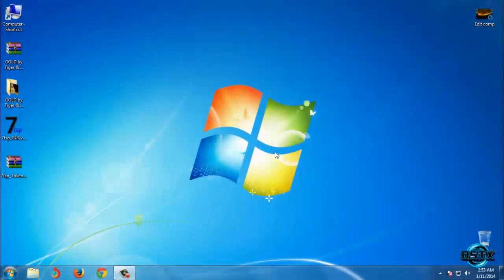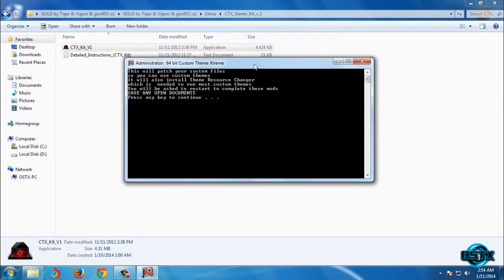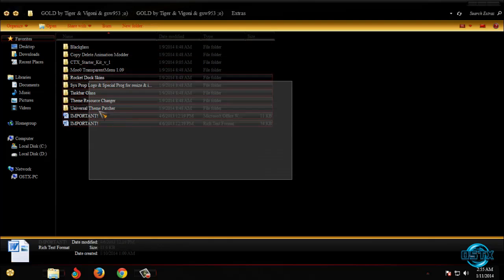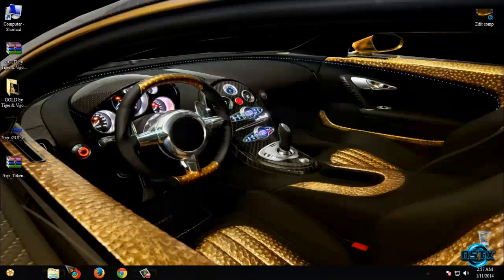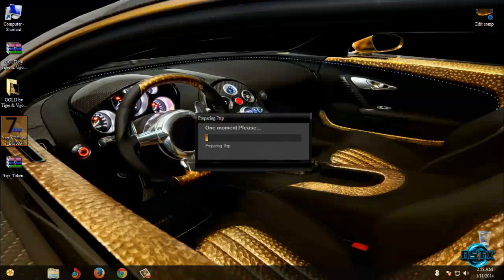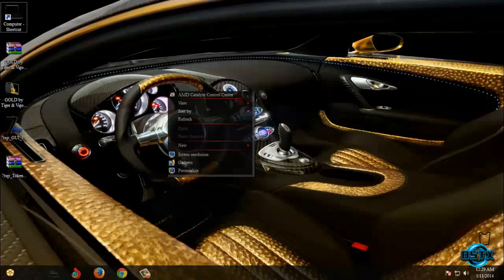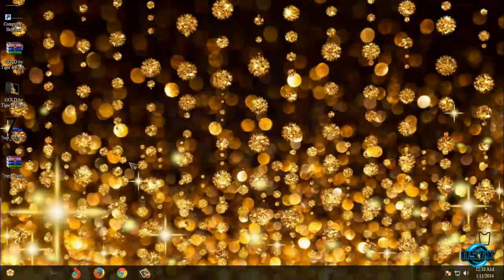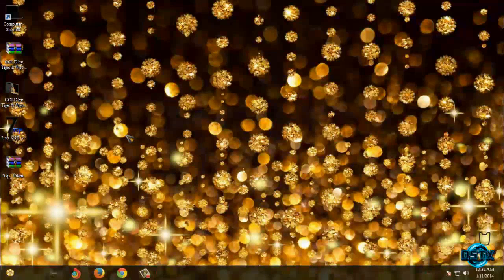Windows 7 theme GOLD